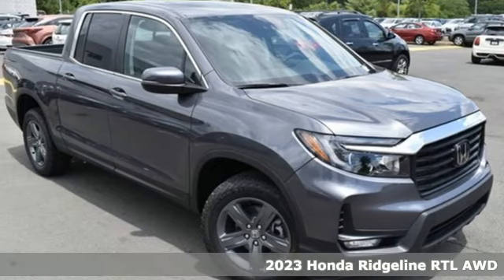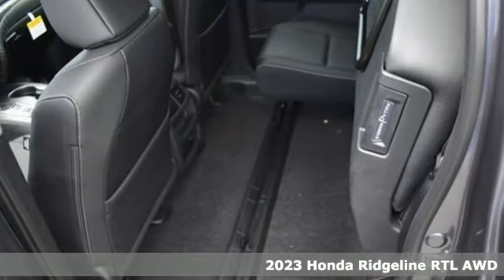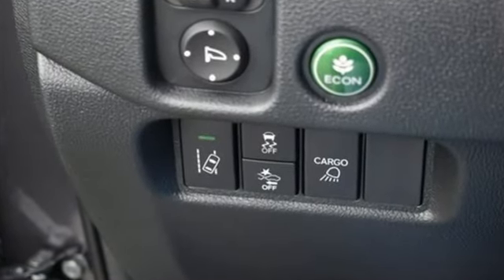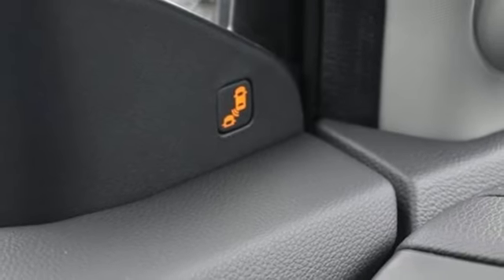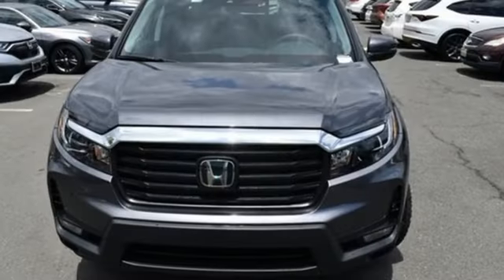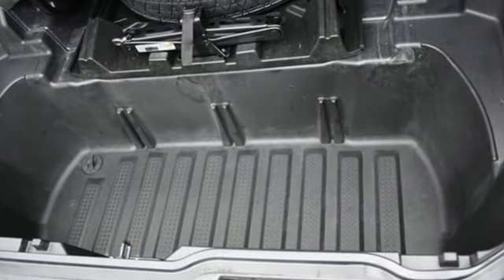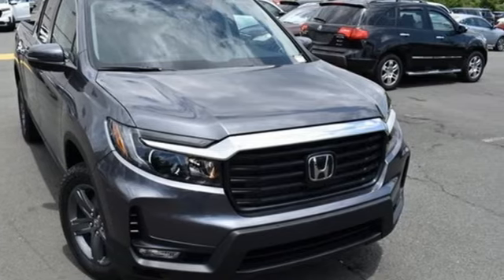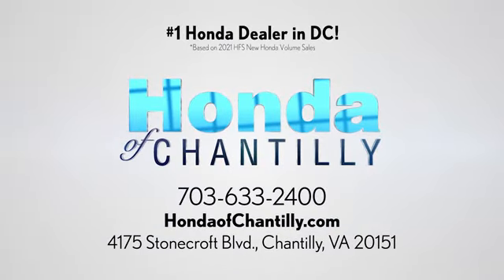New 2023 Honda Ridgeline Washington DC MD Chantilly, DC HCPB041046 - SOLD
Year: 2023
Make: Honda
Model: Ridgeline
Trim: RTL
Engine: 3.5L V6 SOHC i-VTEC 24V
Transmission: 9-Speed Automatic
Color: Gray
Interior: Black
Stock #: HCPB041046
VIN: 5FPYK3F51PB041046
Modern Steel Metallic 2023 Honda Ridgeline RTL 9-Speed Automatic 3.5L V6 SOHC i-VTEC 24VbrbrbrWe make every effort to provide accurate information but please verify options and price with management before purchasing. All vehicles are subject to prior sale. All financing is subject to approved credit. Dealer installed options are additional. Stock photo colors, options and trim levels may vary. Not responsible for typographical errors. Published price subject to change without notice to correct errors and omissions or in the event of inventory fluctuations. Vehicle offers/prices & internet price quotes valid for 48 hours from initial posting date, subject to change by dealer/manufacturer without notice. Vehicles may be in transit to dealer. Vehicle photos may not match exact vehicle. Please call to confirm availability status. All prices exclude taxes, title, license, and a $899 documentation fee. Model tested with standard side airbags (SAB). Government 5-Star Safety Ratings are part of the National Highway Traffic Safety Administration (NHTSA). New Car Assessment Program **Based on model year EPA mileage ratings. Use for comparison purposes only. Your mileage will vary depending on driving conditions, how you drive and maintain your vehicle, battery pack age/condition, and other factors.

Address:
4175 Stonecroft Boulevard